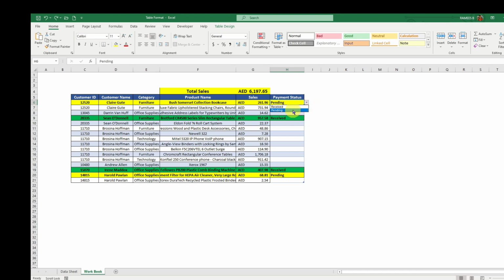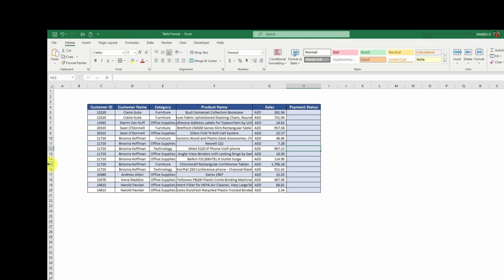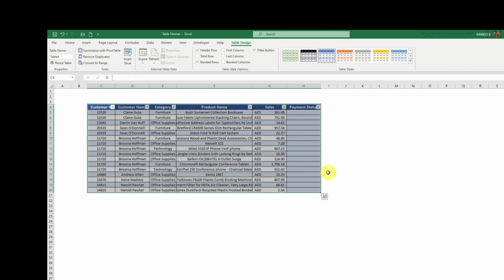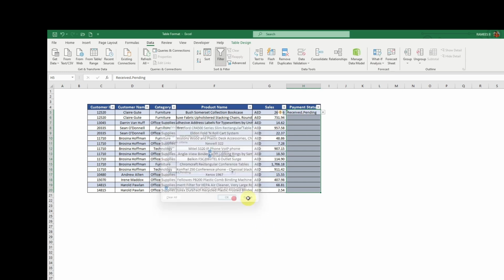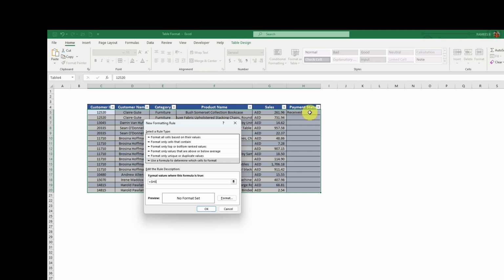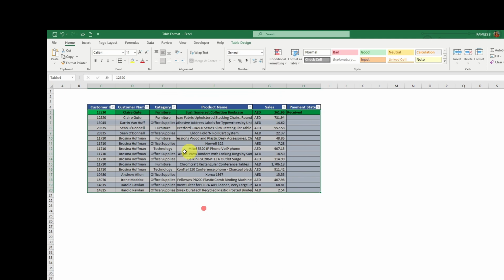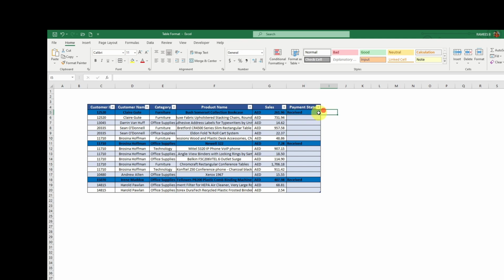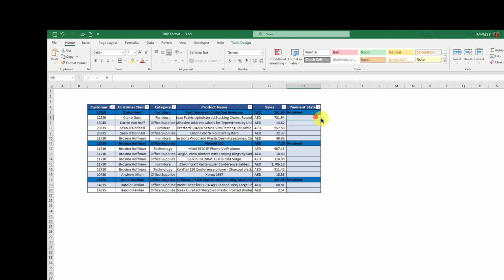How to Automatically Highlight Rows in Excel Based on Cell Value | Excel Pro Tip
Unlock the power of Excel with this simple yet powerful trick! 🎯 Learn how to automatically highlight entire rows based on specific cell values in just a few clicks. This tutorial is perfect for anyone looking to save time and boost efficiency while working with large datasets. Whether you're managing reports, tracking progress, or organizing data, this method will make your work so much easier. Watch the full tutorial to become an Excel pro today! 💻